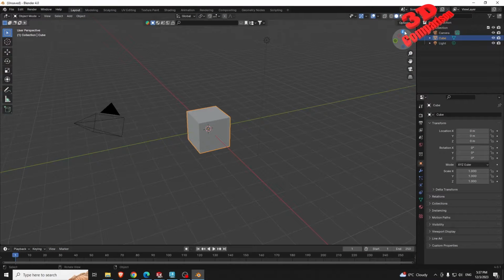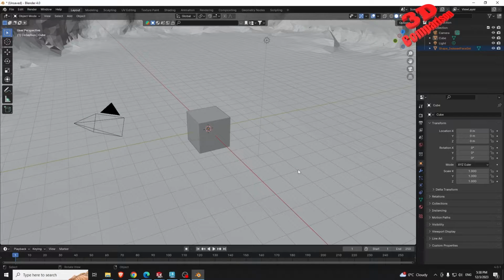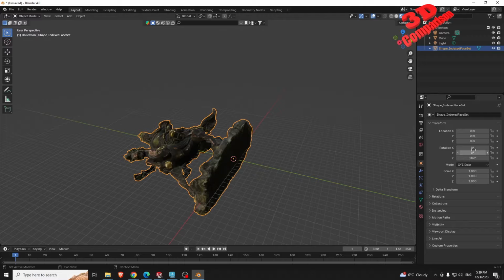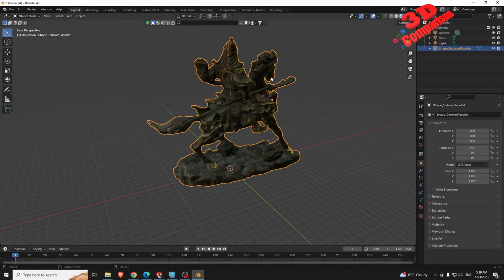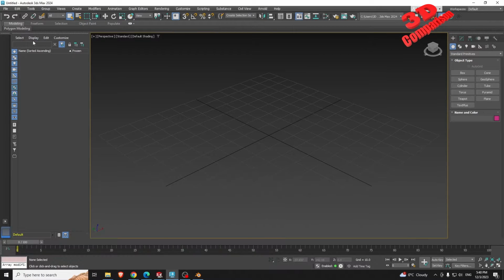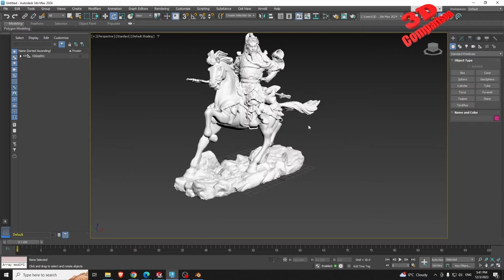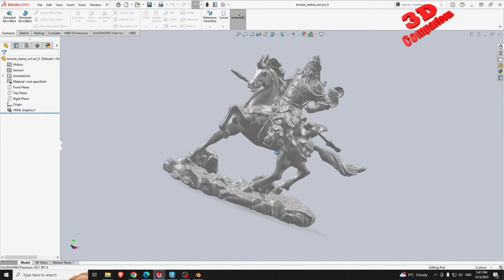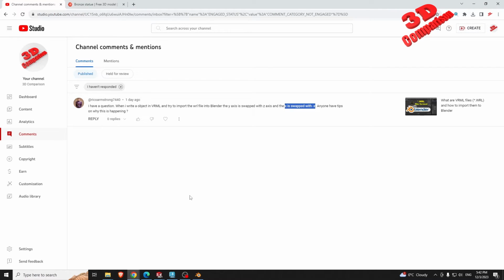Importing VRML files (*.WRL) - Y and Z axis are swapped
Blender and 3ds Max use the Z-up coordinate system while other software such as SolidWorks use Y-up coordinate system. Within Blender at the import you can apply the transformation for Forward and Up.
3D mode used as case study - Bronze statue from Artec3D.com